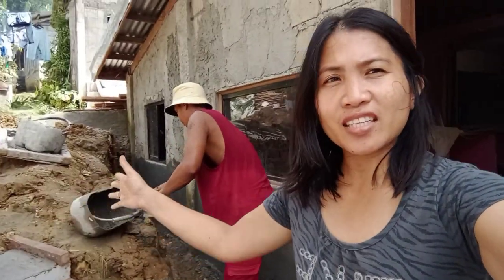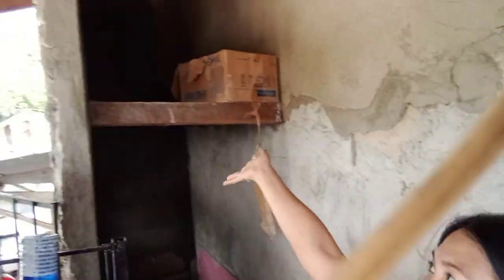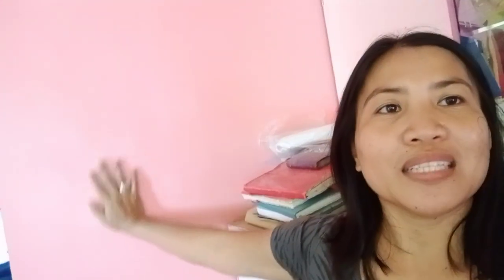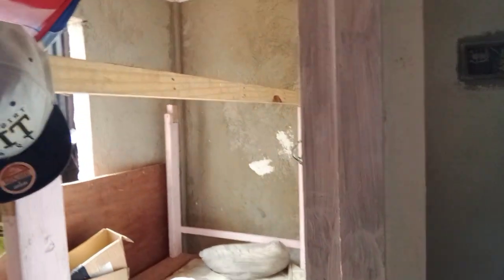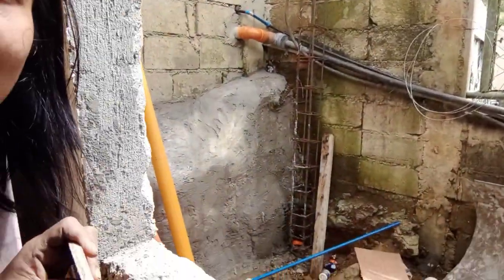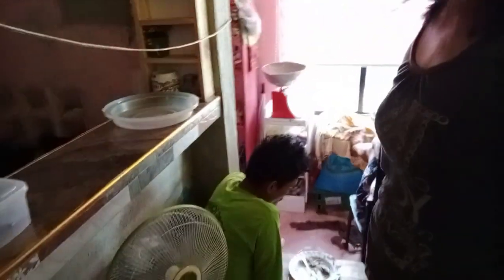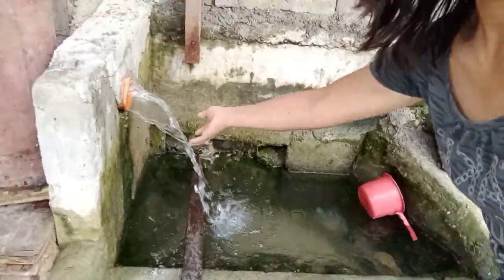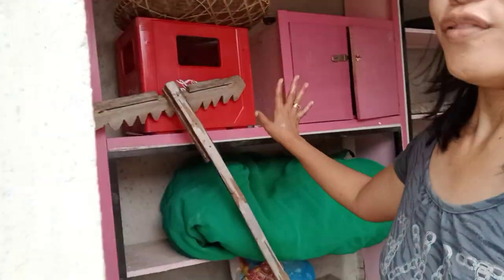Tour ta sa amo gamay na house 🏠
let's have a sneak peak sa amo dream house.